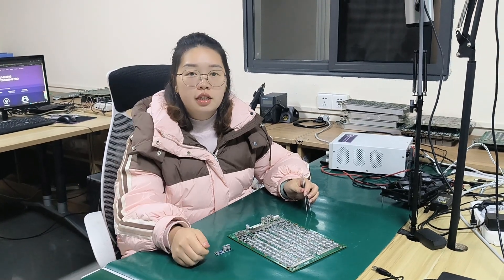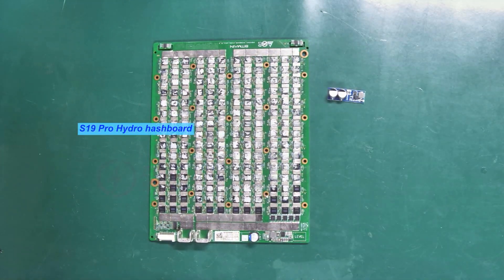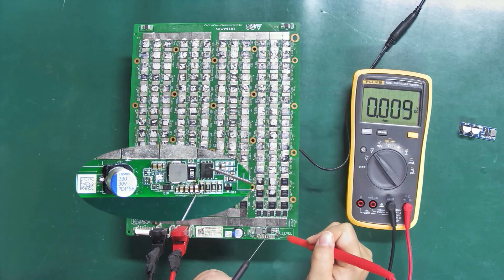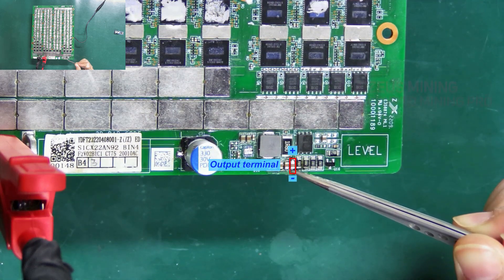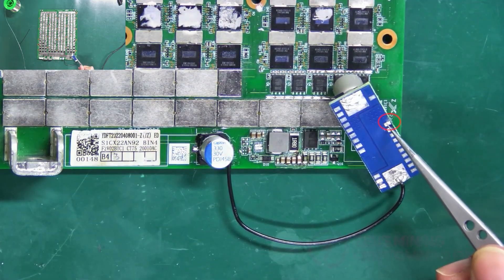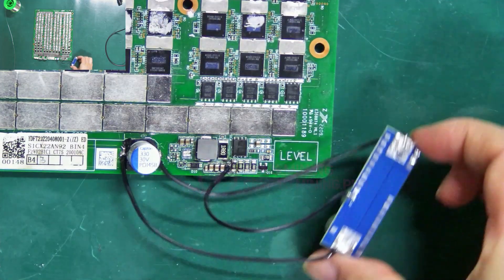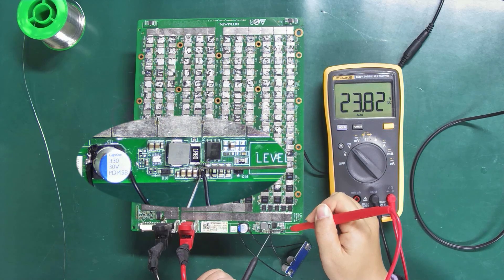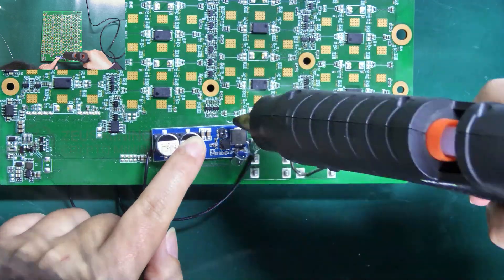How to use 25V booster module to repair the damaged boost circuit on Antminer Hydro miner hashboard?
The 25V boost board is used to replace and repair the faulty booster circuits of Antminer S21 Hydro, S21XP Hydro, T19 Hydro, S19 Hydro, S19PRO Hydro, S19PRO+ Hydro, S19XP Hydro, and other miners. By replacing this module, we can effectively solve the problem of burning the hash board's rising voltage circuit and falling off the solder pad, thus helping the miner hash board return to regular operation.